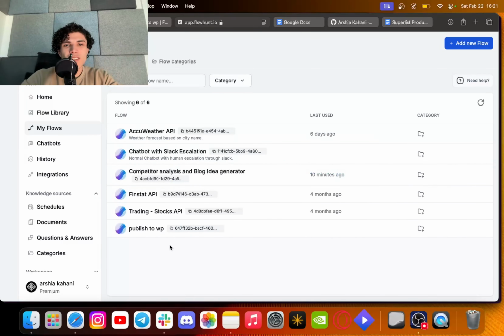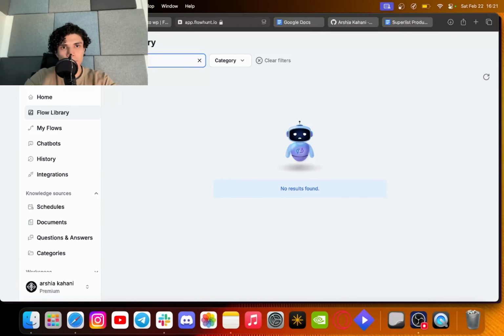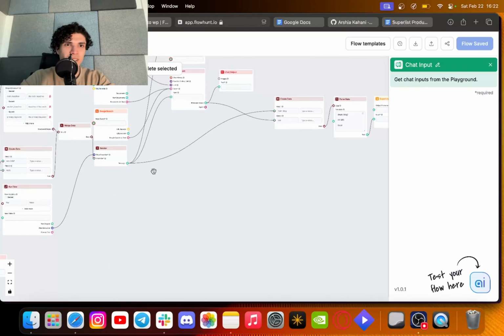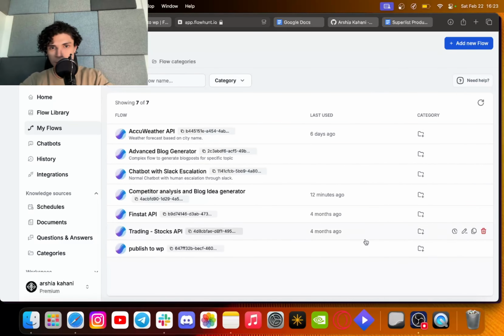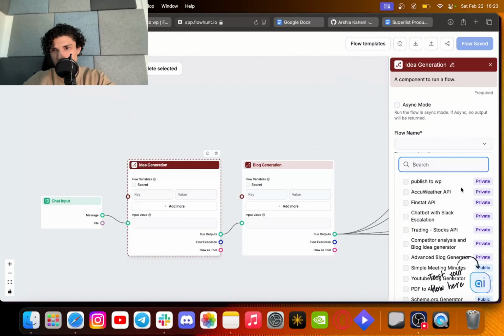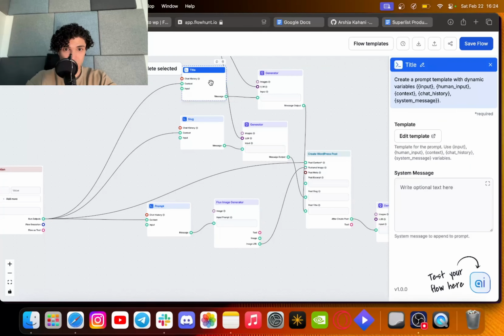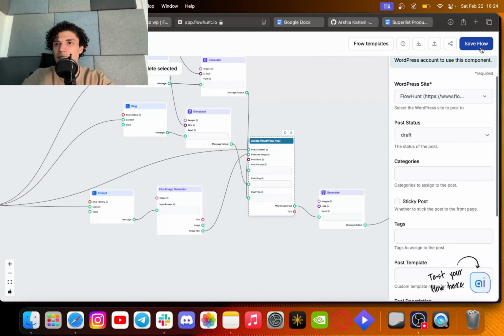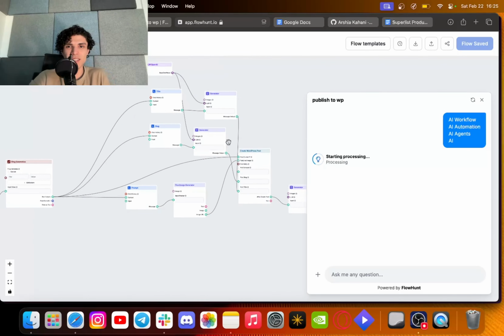🚀Generating SEO Blogs is as Easy as Ever!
🌟 Discover FlowHunt

Key Features:
✅ Flow Templates